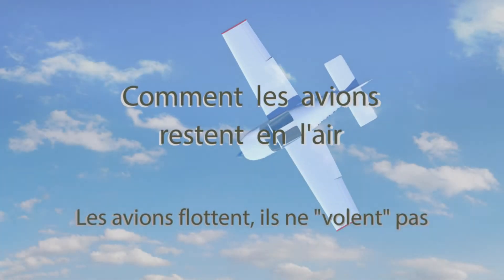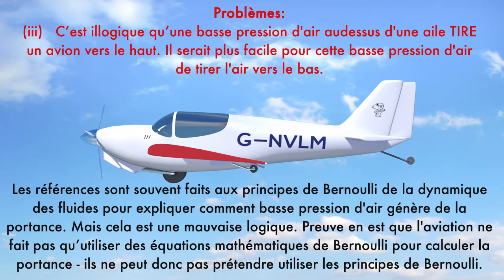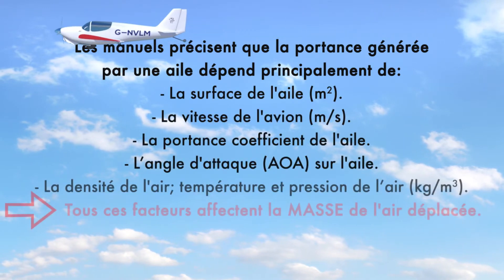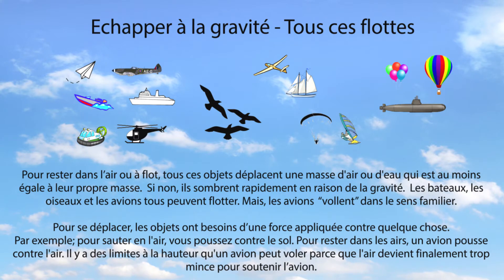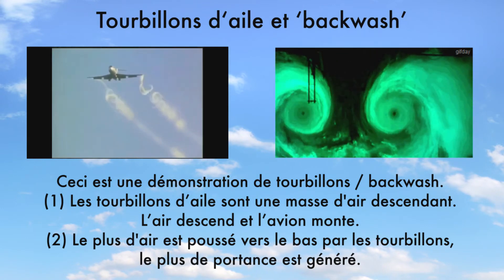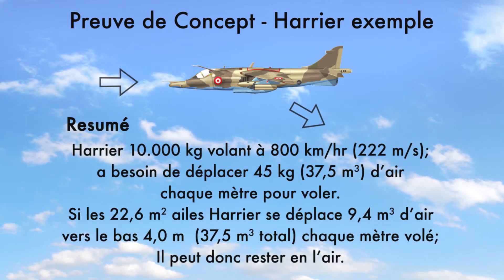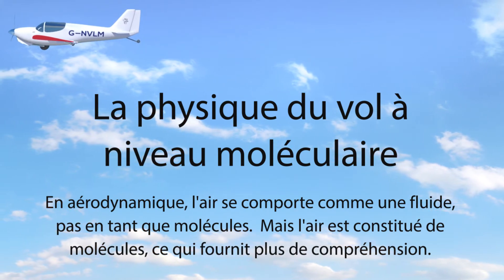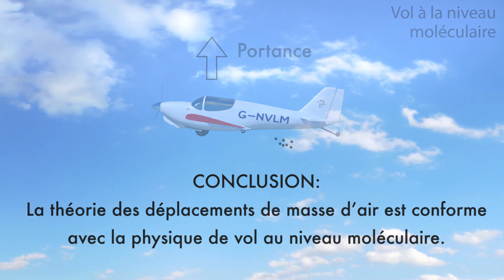Comment les avions restent en l'air - Résumé (v.o. . s.f.)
L'explication officielle (DGAC) de la façon dont les avions volent (comme enseigné aux pilotes) est totalement faux. Les avions volent en poussant l'air vers le bas; en utilisant les mêmes principes de la façon que les oiseaux volent.  Version original (anglais); mais sous-titres français.

Le contenu de la vidéo:
0:15   Les bases du vol
0:50   La théorie classique et problèmes
3:00    La Théorie Déplacement de Masse d'Air
4:25    Les oiseaux et les bateaux
5:23    Avions Backwash & Tourbillons
6:15    Preuve de Concept - Harrier exemple
9:54    Physique de vol au niveau moléculaire
10:50   Exemple pratiques: effet de sol et le vent
11:48   Conclusion
13:00   Fin

0:20      Les bases du vol
2:38      La Théorie Classique et Problèmes
08:55    Plus sur les problèmes avec la théorie classique
(NASA, flux d’air schémas, .)
11:35     Expériences de wind tunnel
14:05     Plus sur Bernoulli

15:45     La Théorie Déplacement de Masse d’Air
19:00     Physique (Newton et moléculaire)
21:50     Les oiseaux et les bateaux
22:15     Avions Backwash & Tourbillons

23:50     Preuve de Concept;  (Méthodologie, exemples Spitfire et Harrier)
35:40     Tests pratiques d'aéronefs (décrochage et portance)
37:20     Tests pratiques  -  Manœuvres de vol
41:12     Conclusion
42:05     Addendum et diatribe contre la DGAC, CAA, …..
44:15     Fin